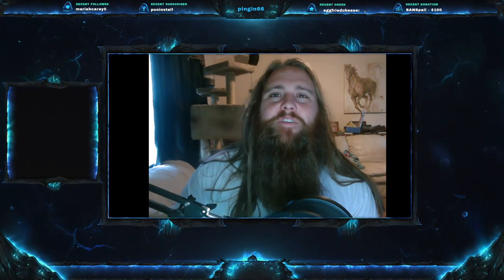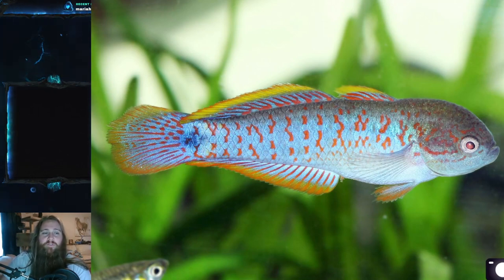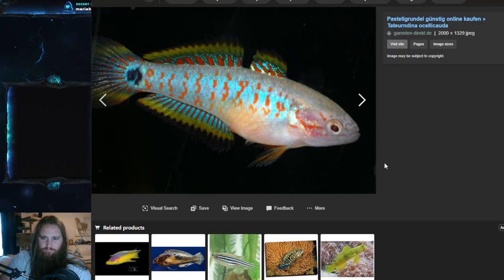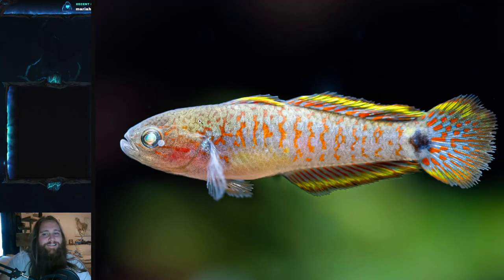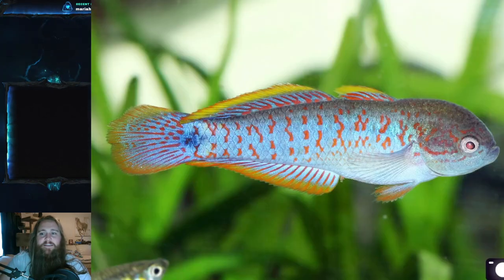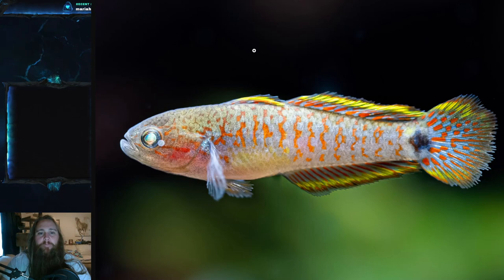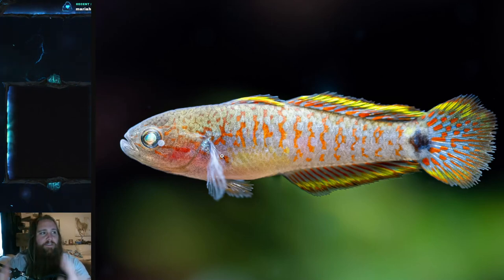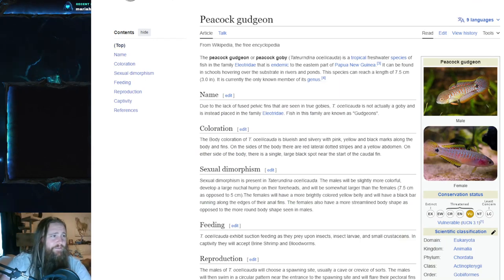Fish Friday #183 - Peacock Gudgeon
Welcome everyone to Fish Friday #183 !!!  This weeks Fish Friday is about the Peacock Gudgeon, the fish that Ping misunderstood a picture on!  And please be safe out there!  If you would like to come hang out on twitch, please come